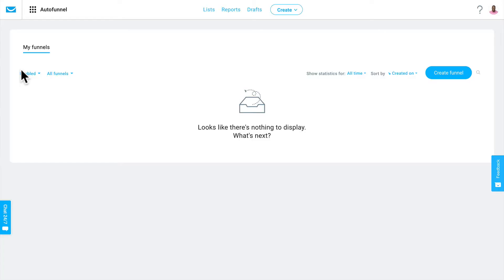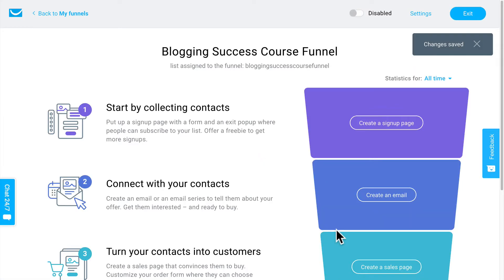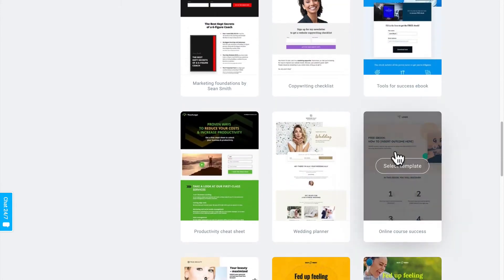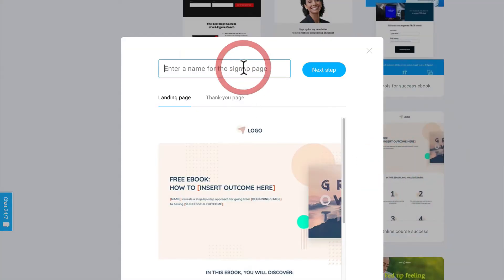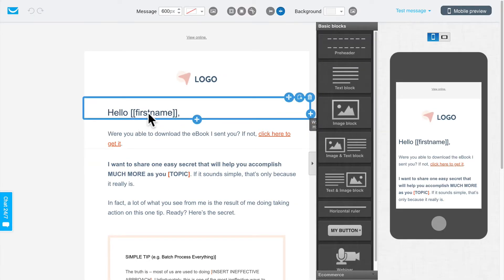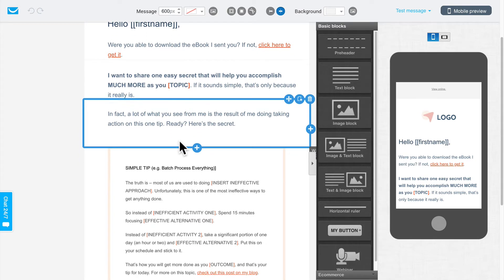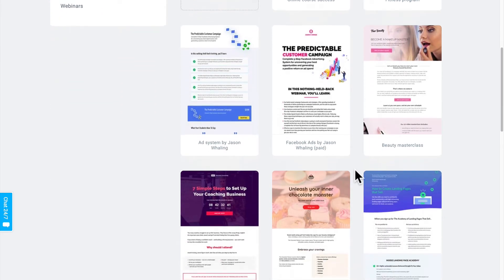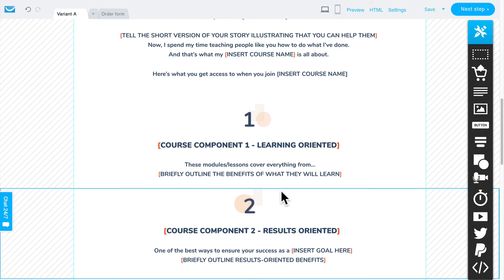How to Launch a Digital Course Using a Sales Funnel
Are you thinking about launching a digital course but are struggling with how to sell it? In this video, I’m gonna walk you through the process of launching your course using a sales funnel.